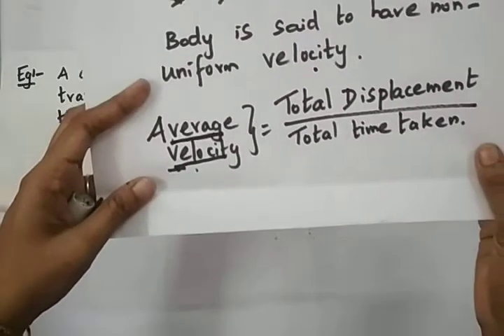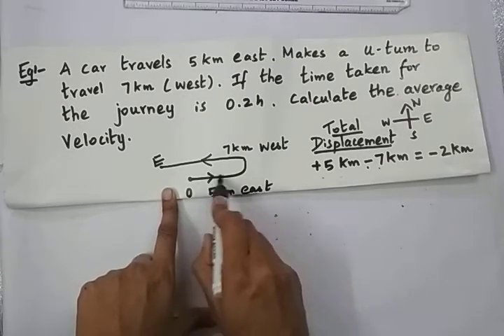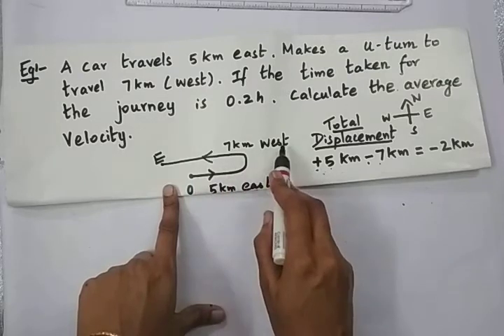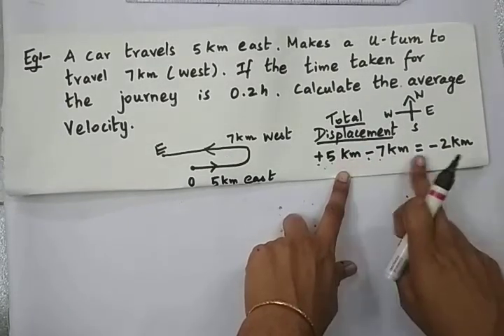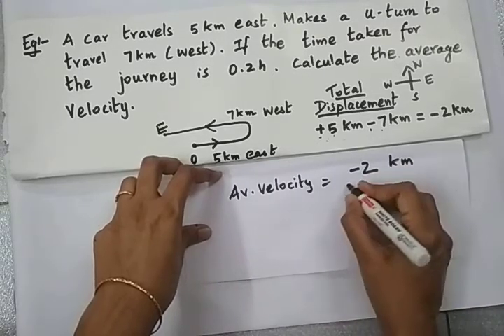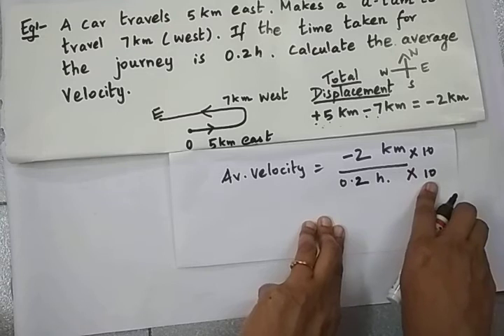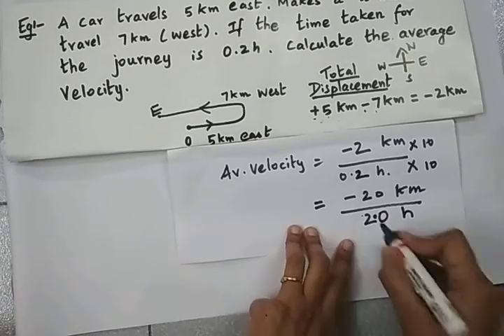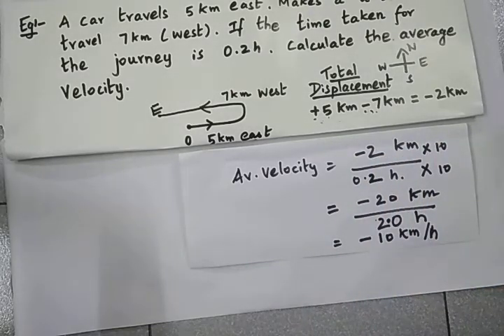Average velocity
To find the average velocity of a vehicle